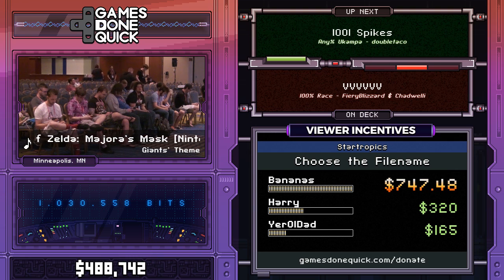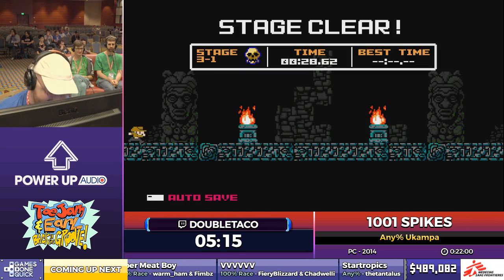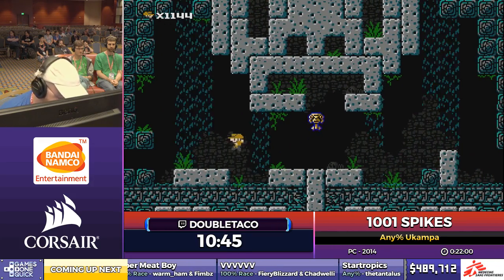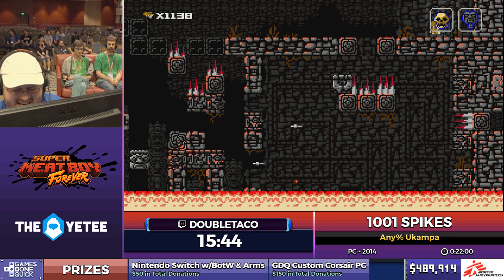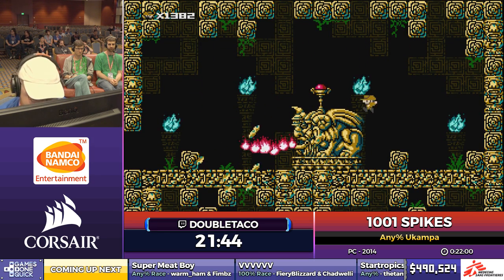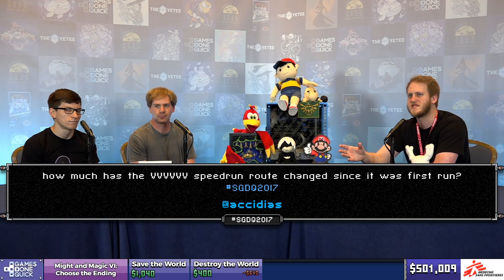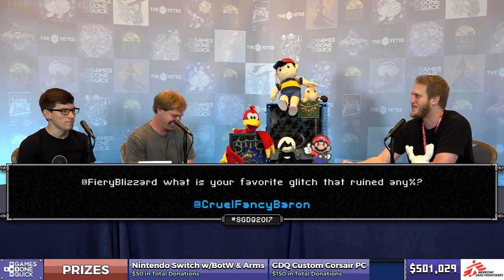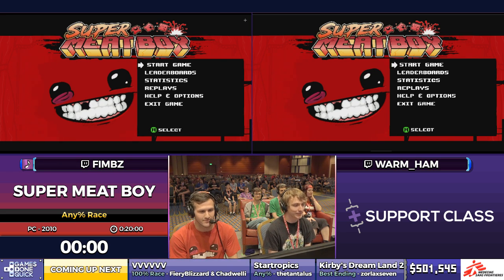SGDQ 2017 | 1001 Spikes Any% Ukampa - doubletaco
Automatic upload of SGDQ 2017 Run 2202
Runner(s): doubletaco
Game: 1001 Spikes
Category: Any% Ukampa